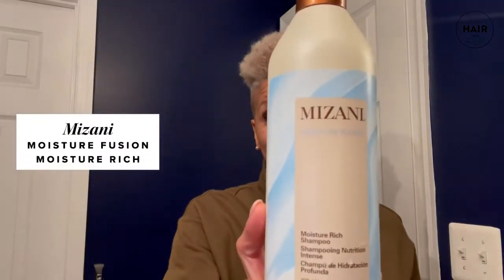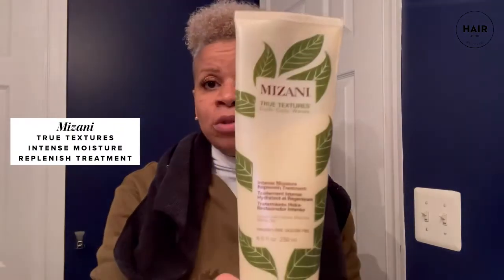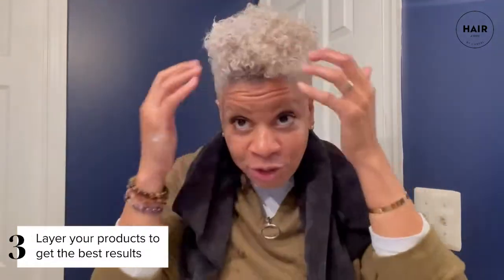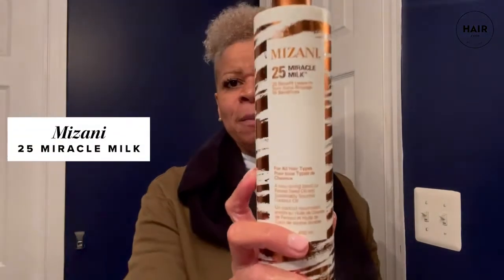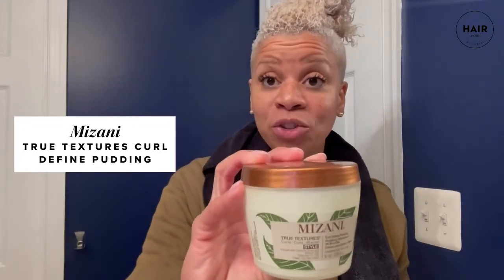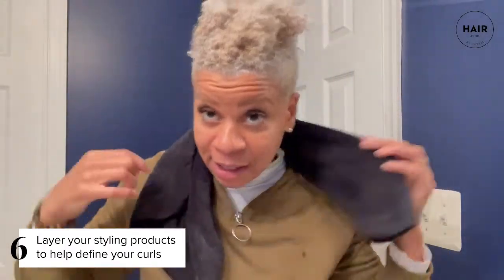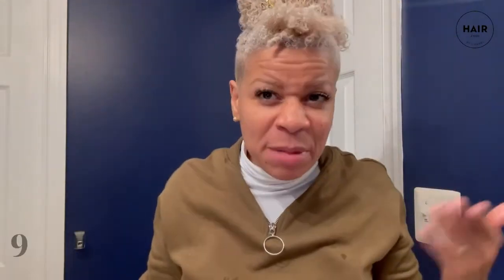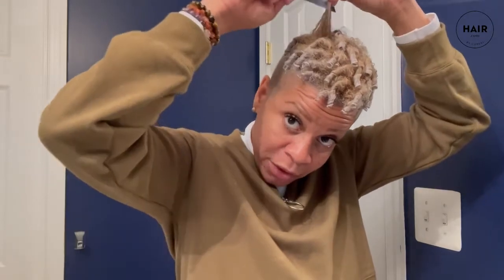Comb Coils | Hair House Call | Hair.com By L'Oreal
Comb coils (aka comb twists, baby locks, starter locs, finger coils, or single strand twists) are created by twisting a single section of hair from root to tip. This style is low-maintenance and last several weeks. If you're looking to try this style at-home, stylist Evie Johnson is here to give you the tutorial. Learn her favorite products for moisturizing her hair, defining her curls, and her best tips and tricks for creating coils of all sizes.

◦ Mizani Styling Foam Wrap [4:46]
◦ Mizani True Textures Curl Define Pudding [5:10]